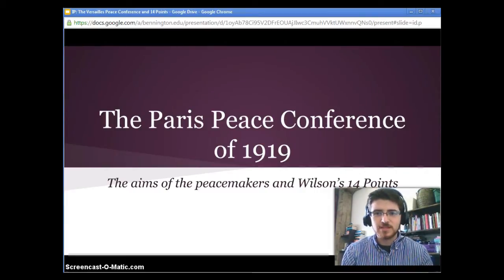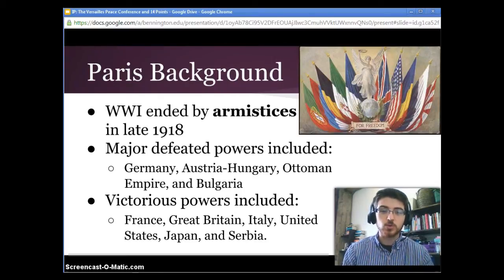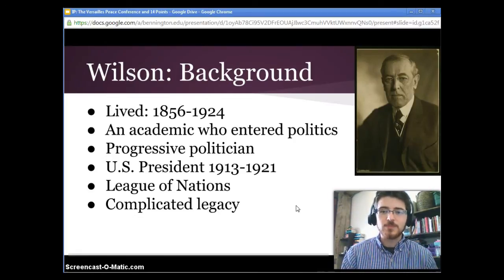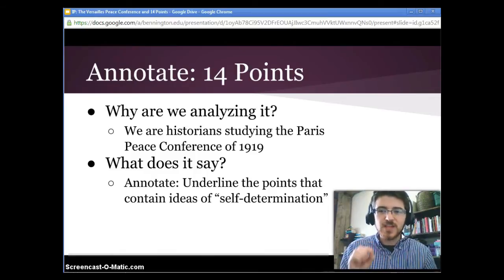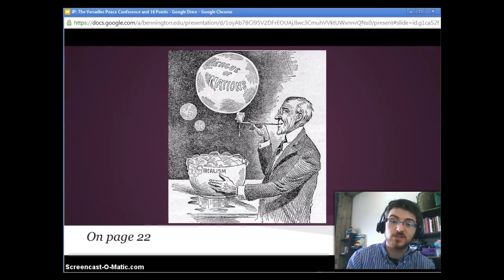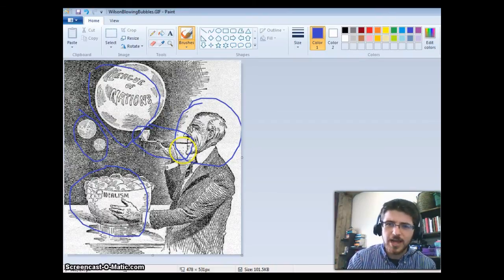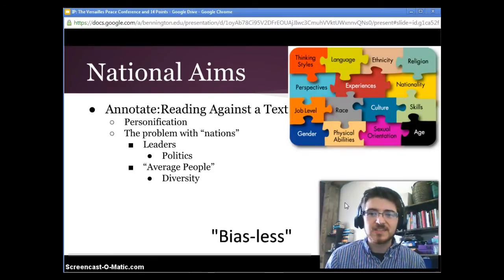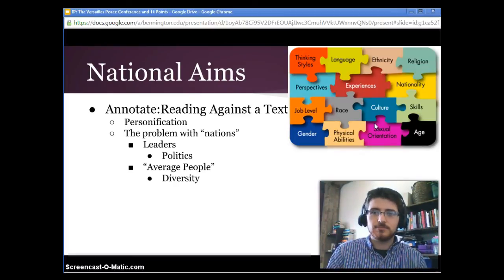The Paris Peace Conference and 14 Points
The textbook we use is,

Credits:
Author: The Orchestral Movement of 1932
Work: Come to Gwangju with Me

Ending Music
Author: SackJo22
Work: After the War (ft. Alex, MoShang, HEJ31)